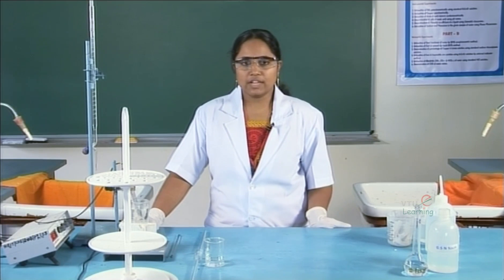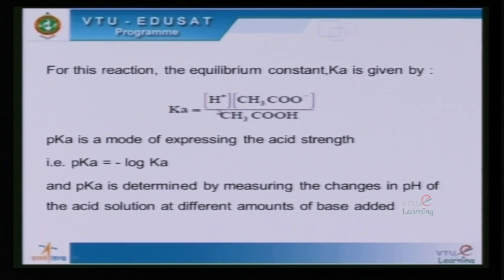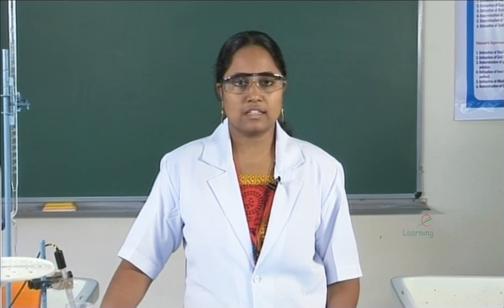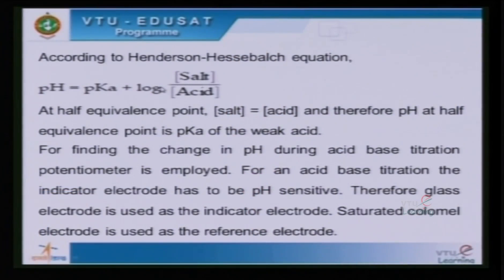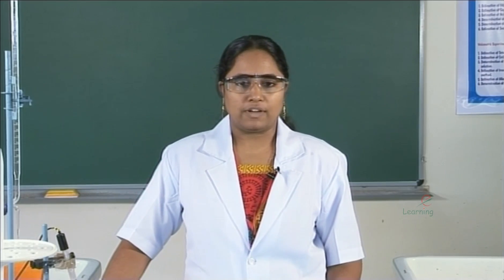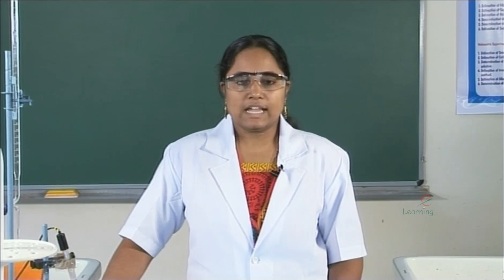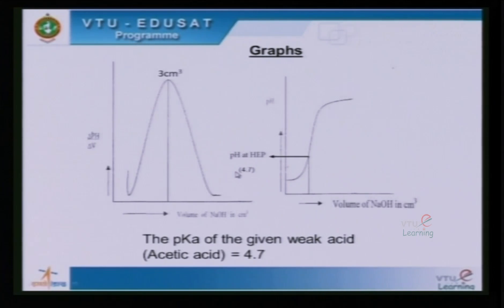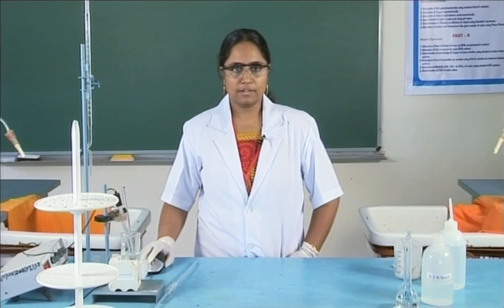4 Determination of pKa of weak acid using PH meter | Chemistry Lab Experiments | VTU | 14CHEL17